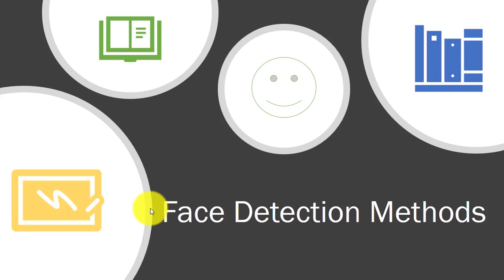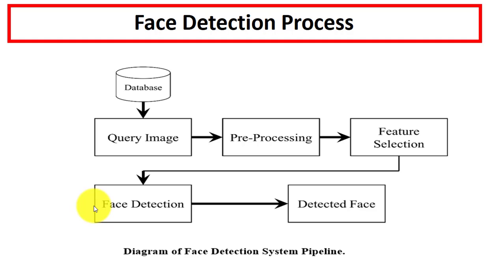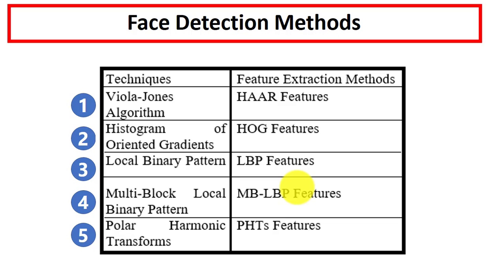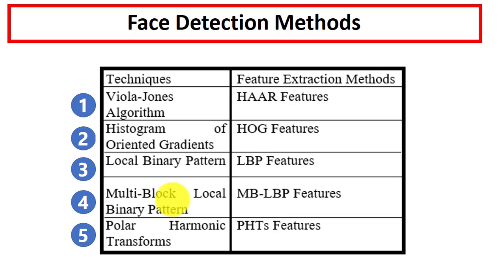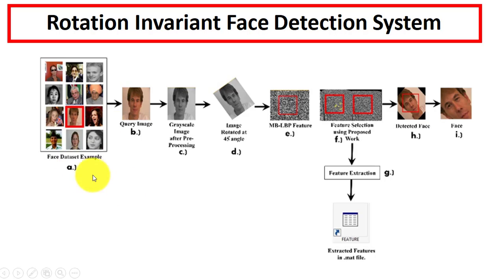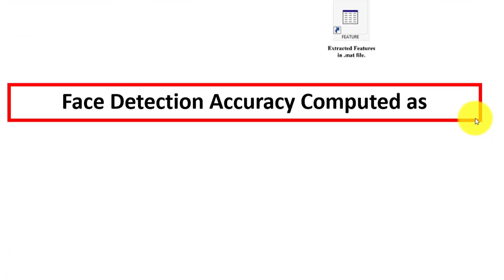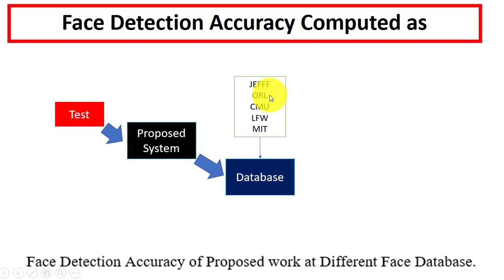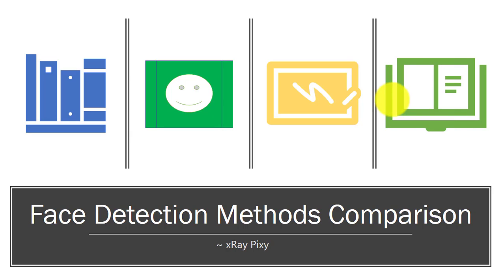Learn How to Calculate Face Detection Accuracy for Proposed Model? ~xRay Pixy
How to Calculate Face Detection Accuracy for Proposed Face Detection Model?

face detection methods
 Face Detection Pipeline
 Face Detection Methods
 Rotation Invariant Face Detection System
 How we can Calculate Face Detection Accuracy?
Which algorithm is used for face detection?
How does face detection work?

face detection algorithms/ Methods -
viola jones algorithm
Local Binary Pattern
Polar Harmonic Transformation
HOG features
Multi-bloc Local Binary Pattern

Other Face Detection Videos:-